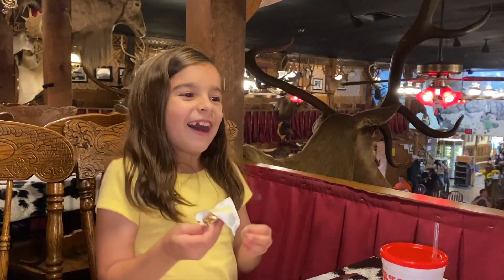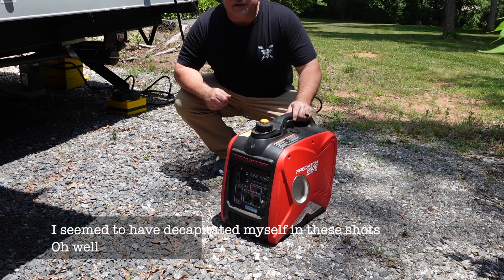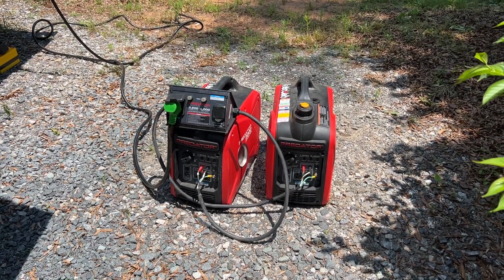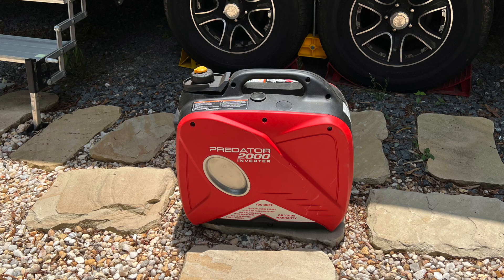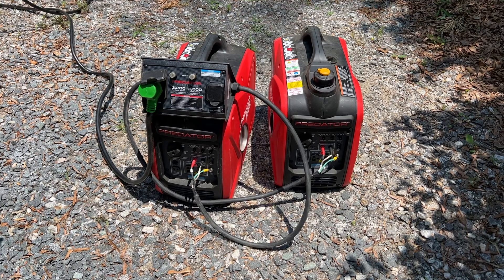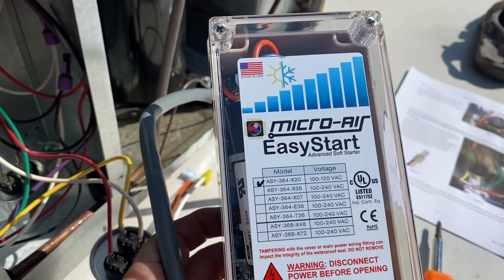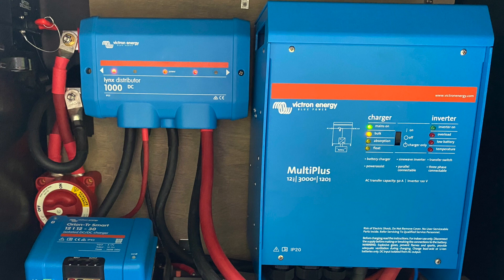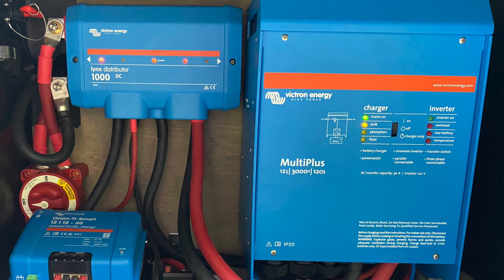Predator 2000 Generator Running an RV 15000 AC Unit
Can you run your RV AC on a small inexpensive Predator 2000 Generator from Harbor Freight?  We will show you 2 - 3 ways you can do just that and give a review at the same time.

The following links are provided solely for your convenience.  However, for full disclosure, when links are used to purchase we do receive monetary value.   You do not have to use these links to purchase these goods or services but it does help the channel. While we own, use, and enjoy the products and services listed, but we in no way warrant or guarantee any purchase, product, or service and are not liable for same.  We recommended doing your own research and diligence before purchase.

Predator 3500:

Honda 2200:

Easy Start:

Victron Multiplus (verify right size for your RV and needs)

Battle Born 100ah: